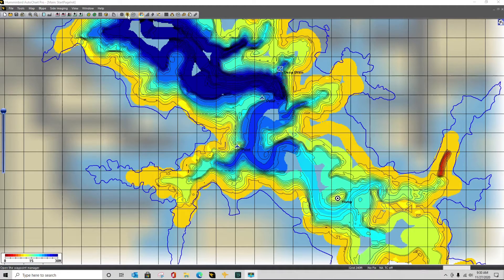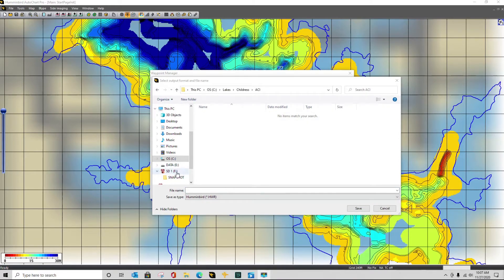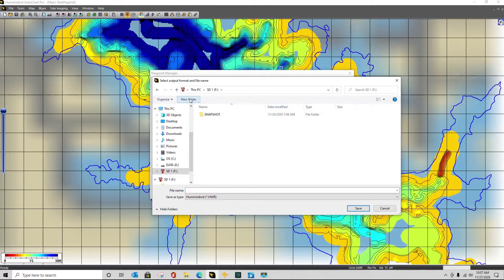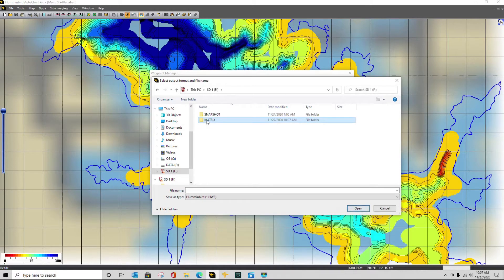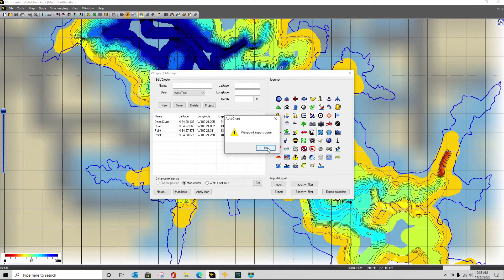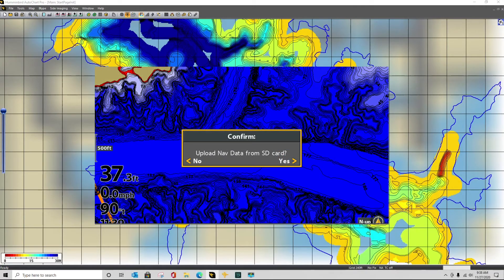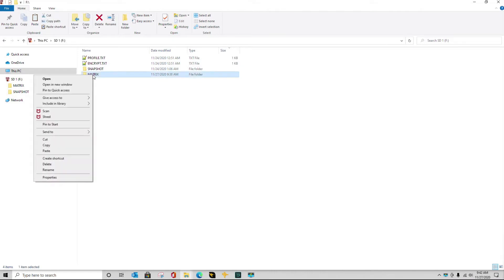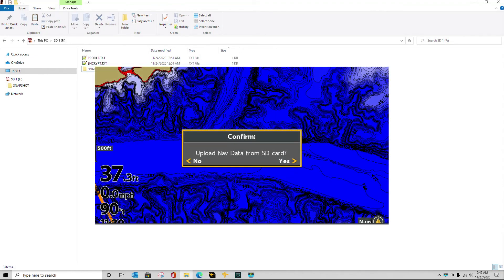Export Waypoints from Auto Chart PC to SD Card directly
Skip Humminbird PC as the way to export your waypoints while using Auto Chart PC.  This tutorial shows you step-by-step how to do it.